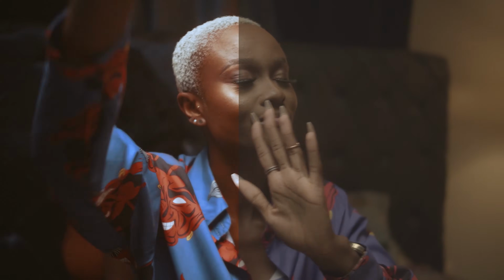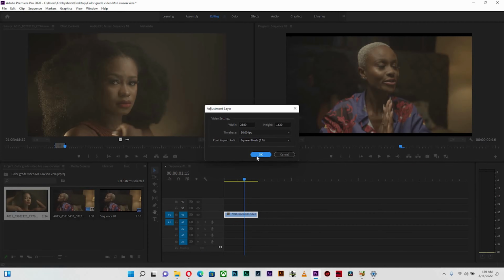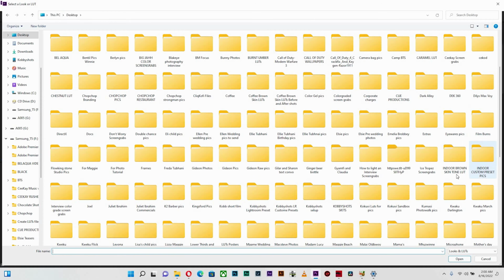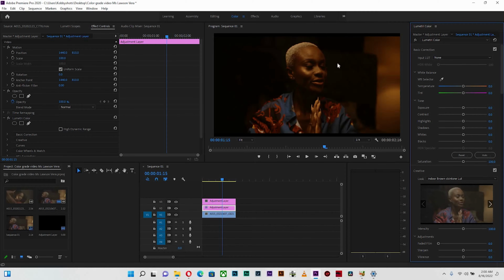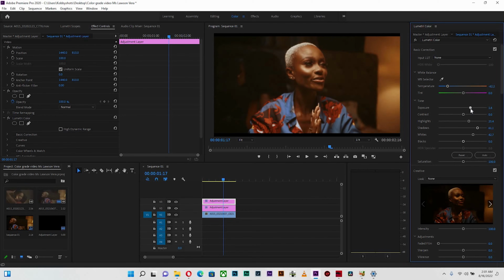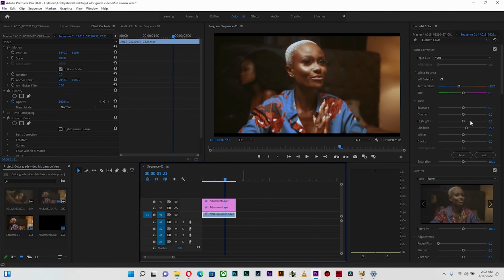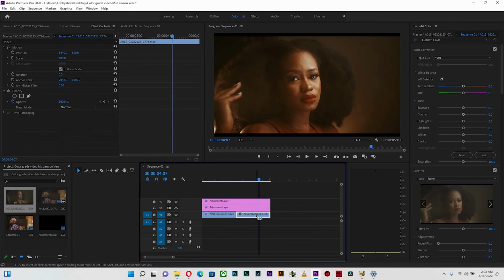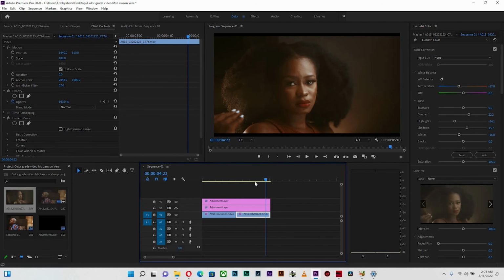CINEMATIC COLOR GRADING - Indoor Dark skin LUT for FREE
This is the Dark Skin / Brown Skin Lut you've been looking for.
I shot this music video and generated the Look Up Table (LUT) for you so you can download and apply on your footages too for maximum and efficient results.